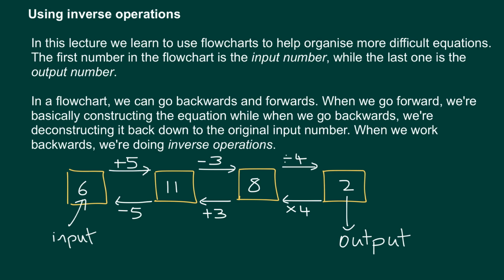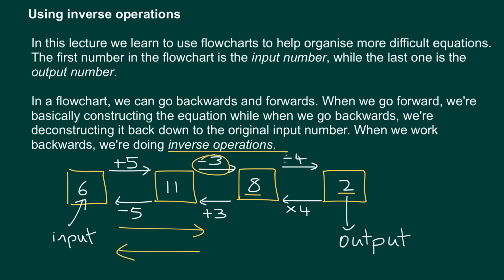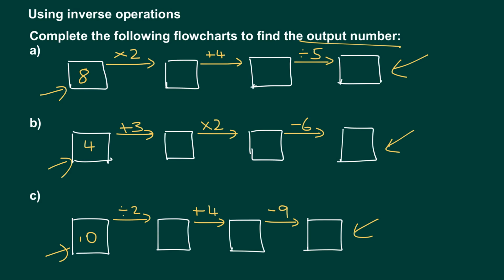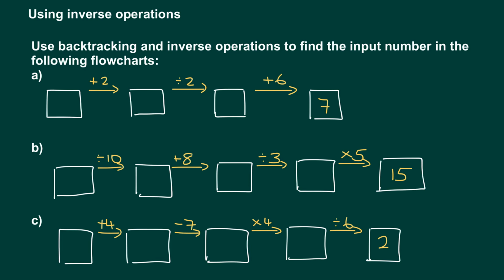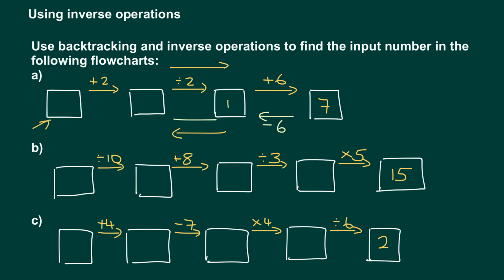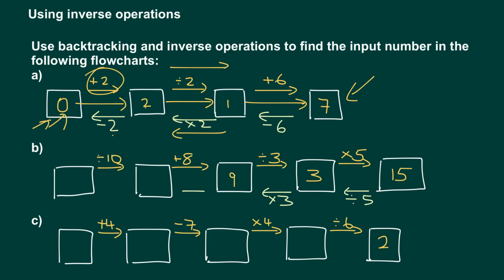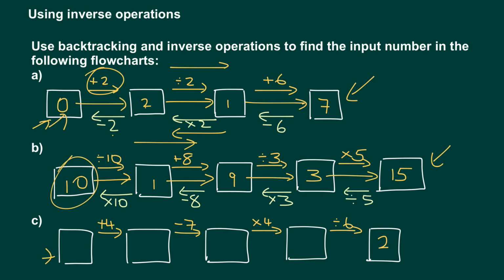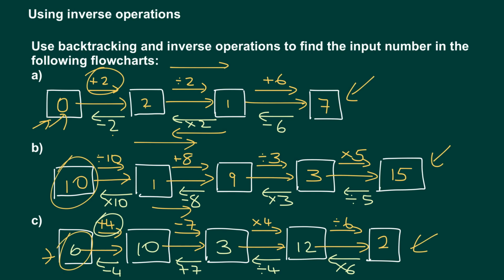Ultimate guide to Linear Equation - Beginners: Lecture 4 (Using inverse operations)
Using Inverse Operations: In this lecture we learn to use flowcharts to help organise more difficult equations. The first number in the flowchart is the input number, while the last one is the output number.
In a flowchart, we can go backwards and forwards. When we go forward, we're basically constructing the equation while when we go backwards, we're deconstructing it back down to the original input number. When we work backwards, we're doing inverse operations.

Adi